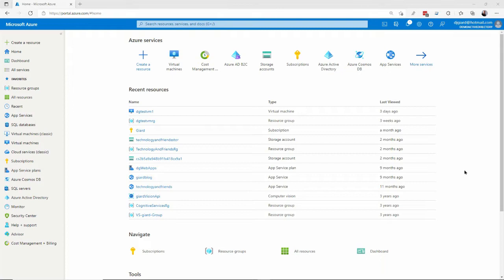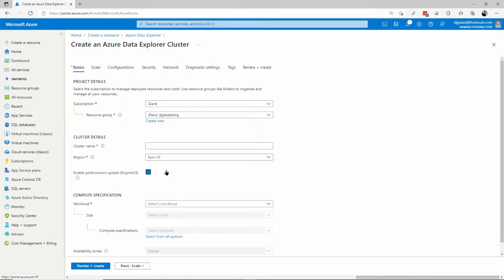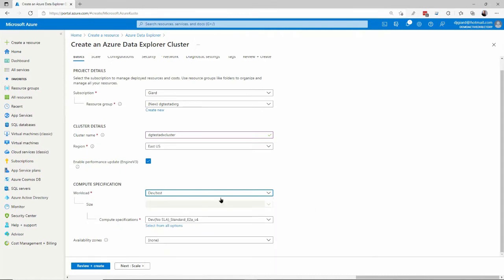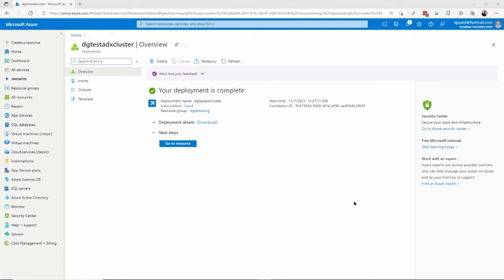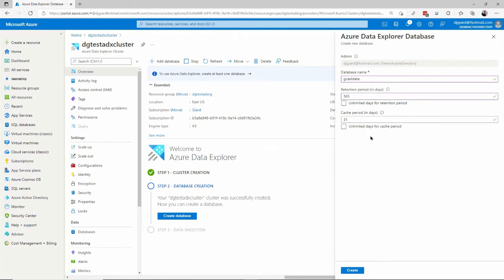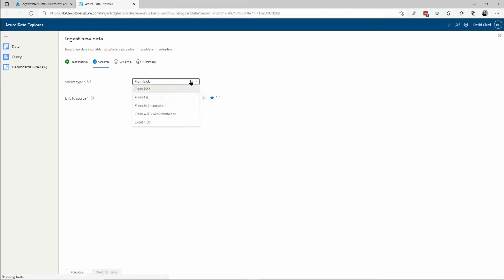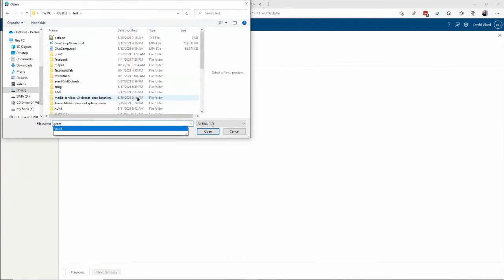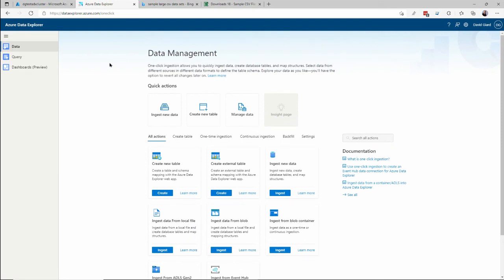Getting Started with Azure Data Explorer [GCast 117]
Azure Data Explorer (ADX) is a service designed to analyze large amounts of structured and semi-structured data in near real time.
This video walks you through creating a cluster, creating a database within that cluster, and adding a table with data to that database.